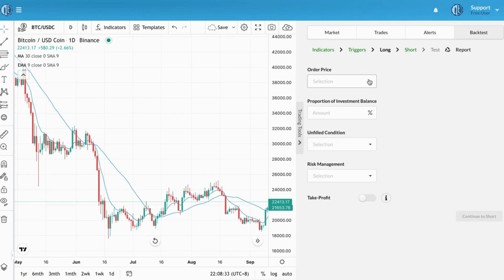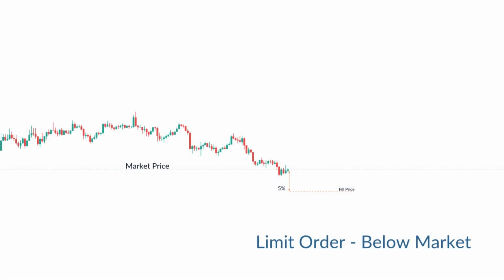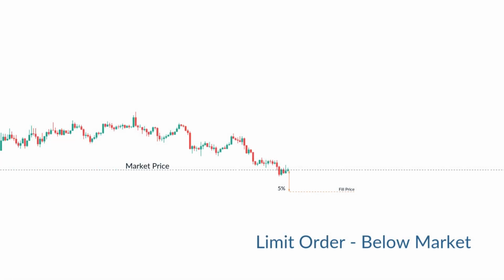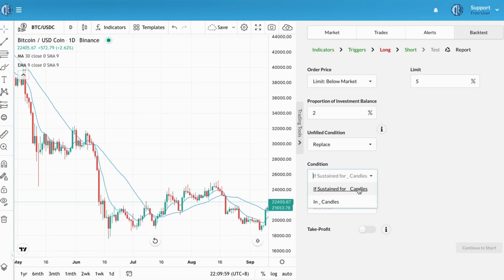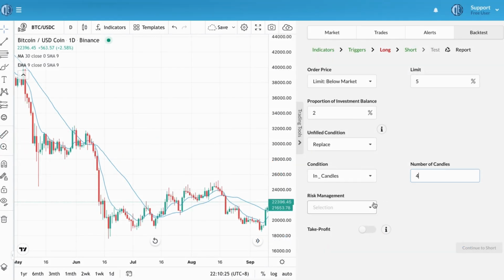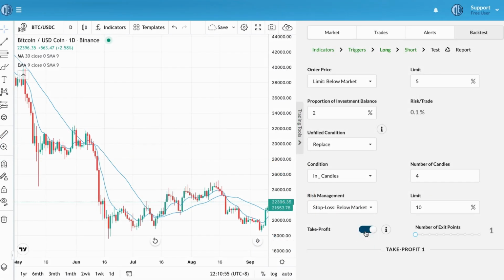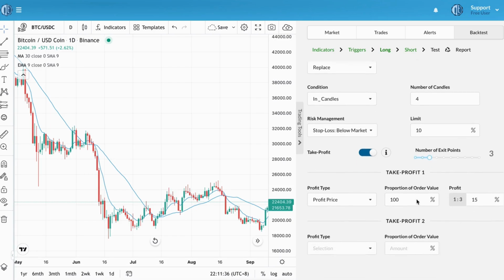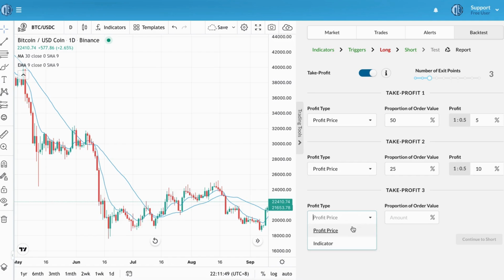Bot Builder Tutorial Series #3 - Long and Short Conditions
Master the art of automated trading with the "Bot Builder Tutorial Series" by Tradable!

Part 3 of 4 - Entry and Exit Conditions: Dive into the third part of our tutorial series where we guide you through the process of defining how you'd like your system to enter and exit the market.

Complete each step, backtest your strategy, and experience the power of full automation with just a click!